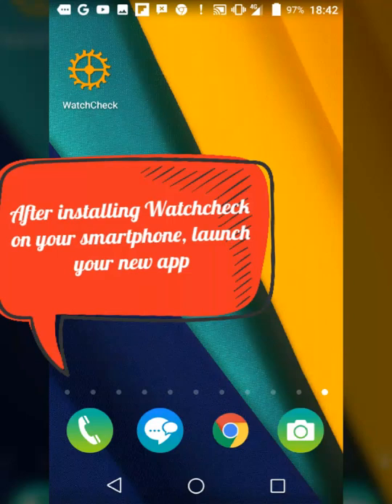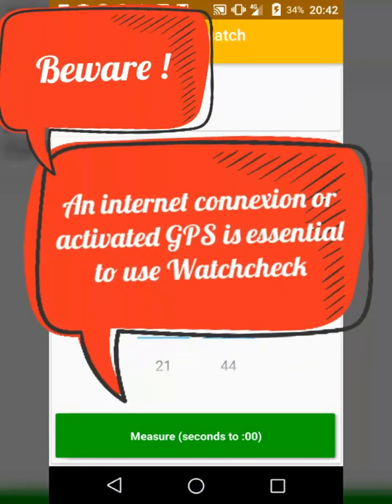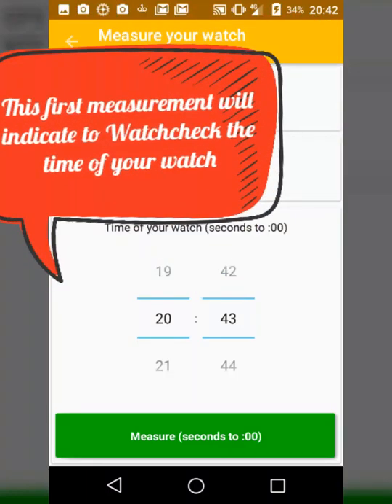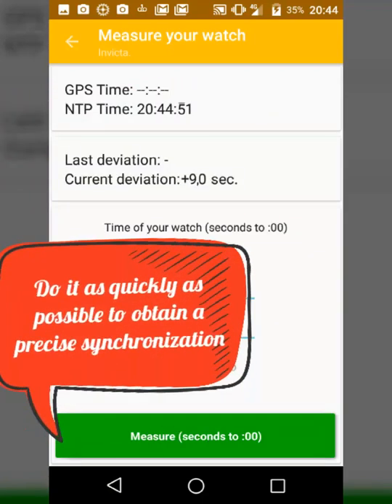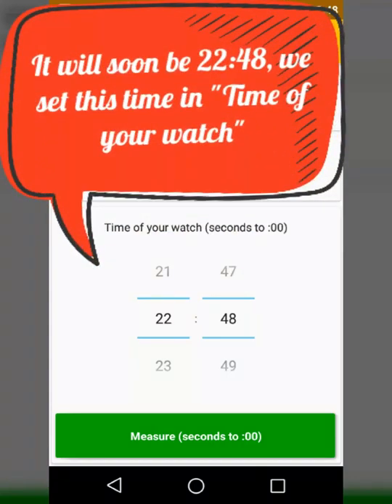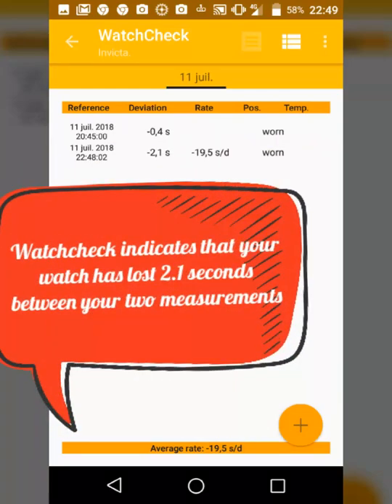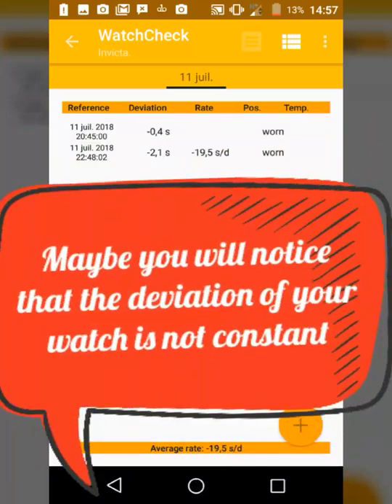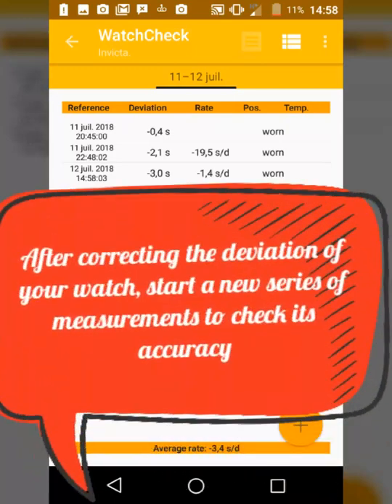WATCHCHECK USER GUIDE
Watchcheck has been developed by Christoph Lorenz. This app can be downloaded from Google play. Watchcheck help you to know how much time your watch is losing or gaining.